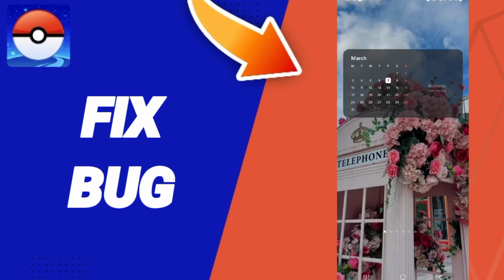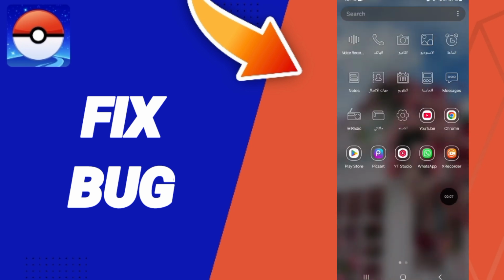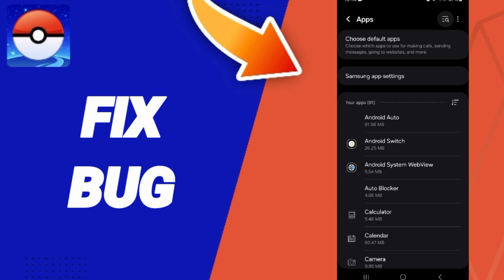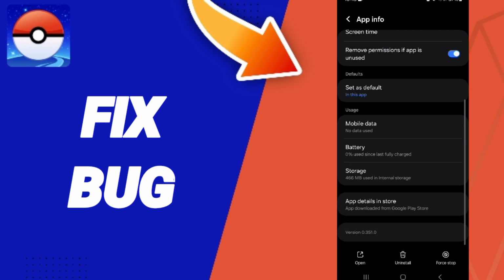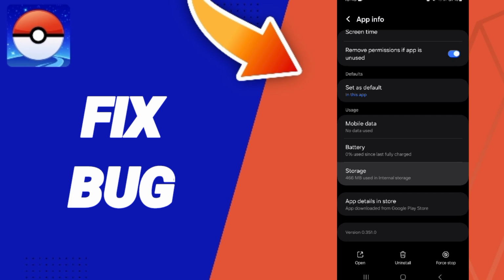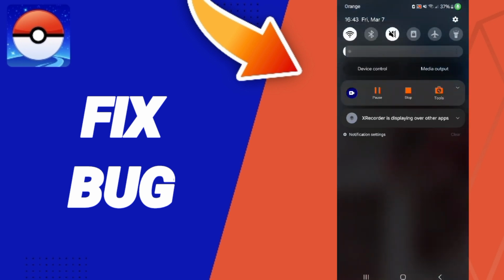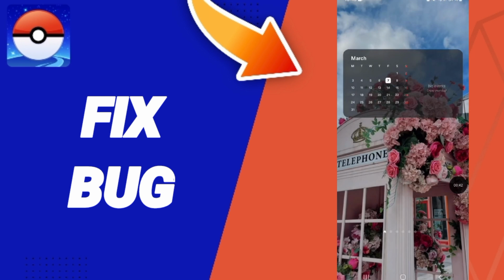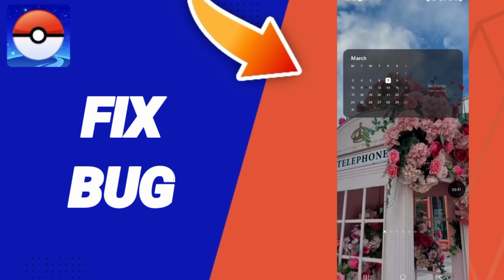How To Fix Bug On Pokémon Go App 2025